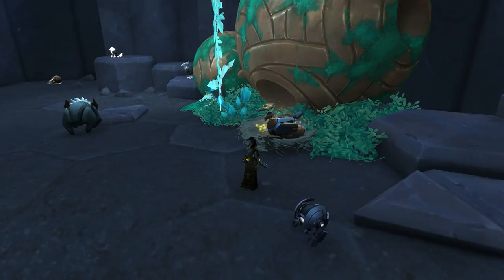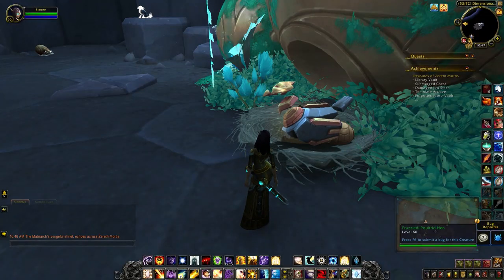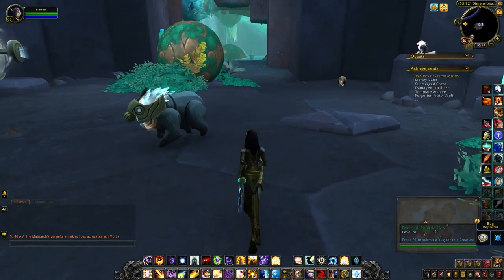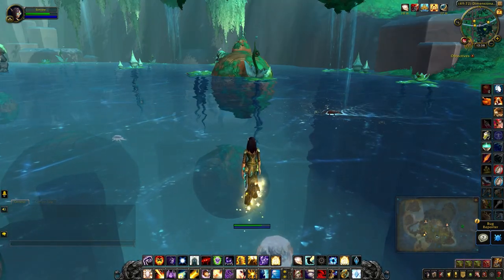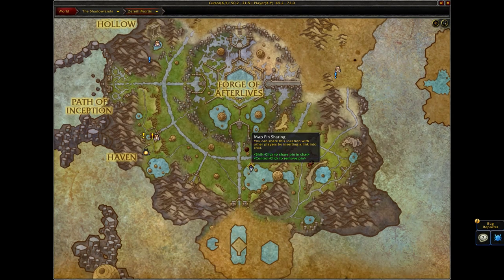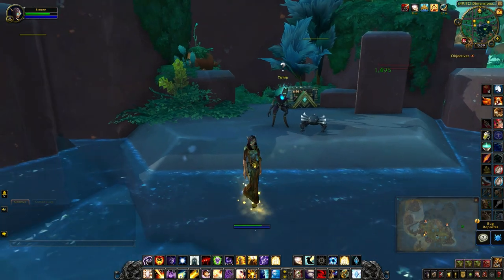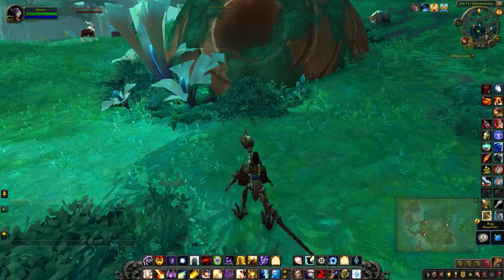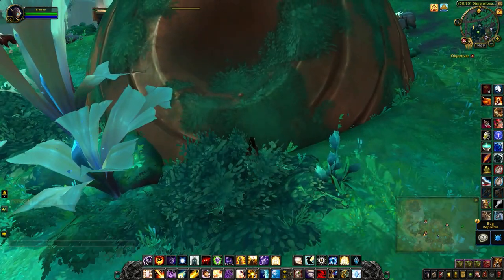Mistaken Ovoid - Treasures of Zereth Mortis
The Mistaken Ovoid is located in the Dimensional Falls Cavern. It requires an egg hunt and is one of the treasures needed for the Treasures of Zereth Mortis achievement. The treasure contains the schematic for the Multichicken pet. If you haven't unlocked the Protoform Synthesis yet, the schematic will spawn on the ground nearby.

Check the Treasures of Zereth Mortis post below for more Lost Ovoid locations.